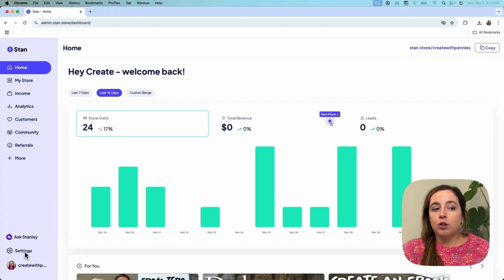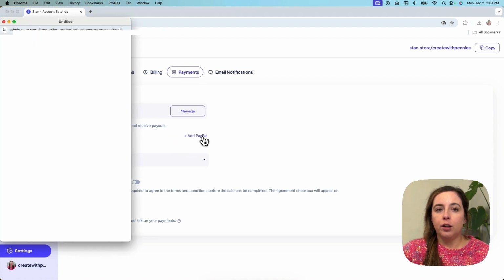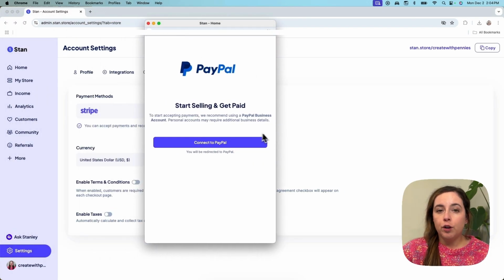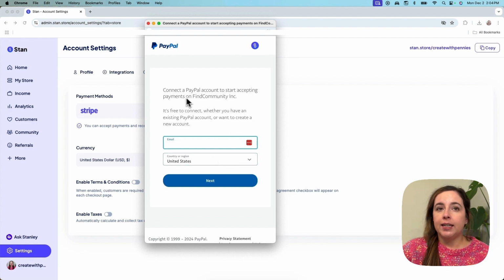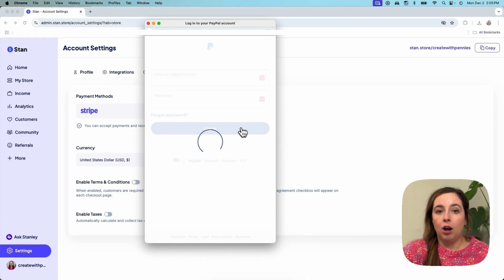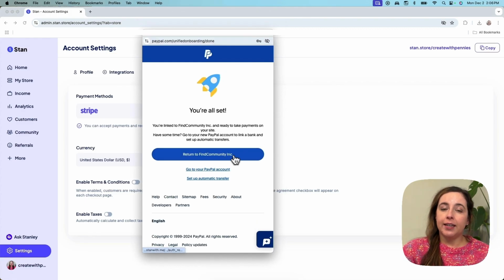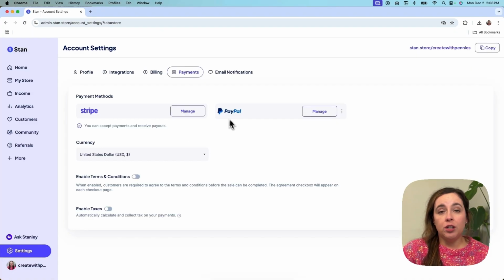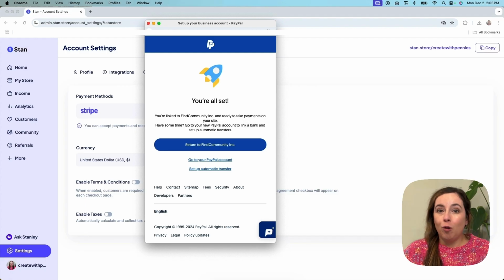How To Connect PayPal To Your Stan Store (Step By Step)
If you want to use PayPal with your Stan Store, this video will show you how to connect PayPal to Stan!

This Stan store tutorial walks through:
➡️  where to find your payment settings

This is super easy to do and only takes a couple seconds.  Adding PayPal to Stan can allow more people to purchase your products thanks to this payment option.

I love using and promoting Stan because it is a great platform for selling digital products and services. It eliminates many of the extra steps that cause friction with sales and makes it simple for customers to BUY.

💙  RECOMMENDED RESOURCES  💙